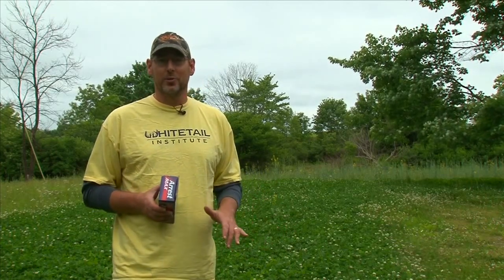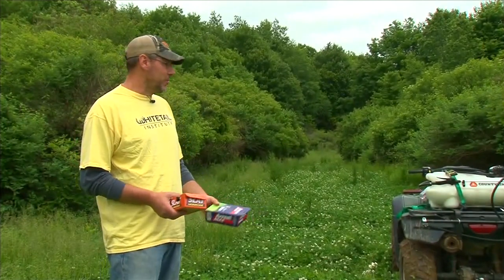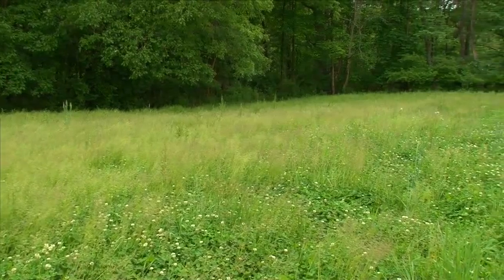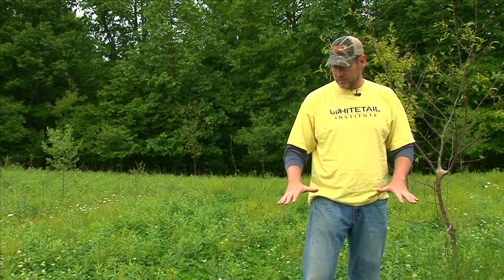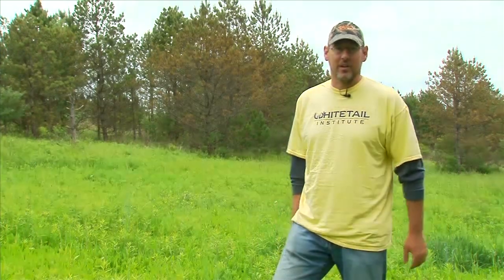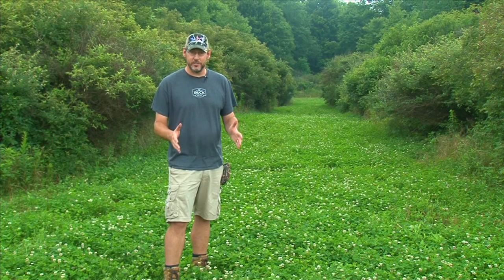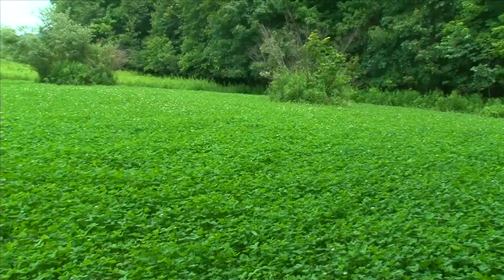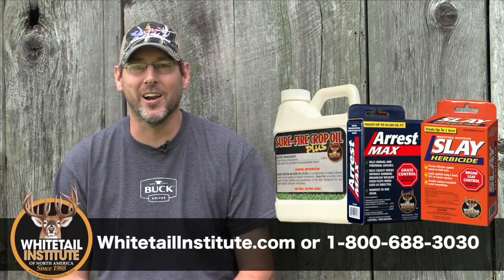How To Maintain Those Clover Food Plots?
See Jason taking care of those spring food plots and some amazing before and afters.  With the proper care, these plots can last 5 to 6 years!